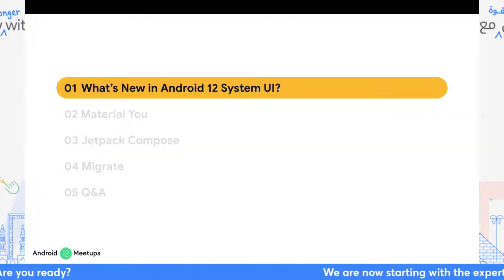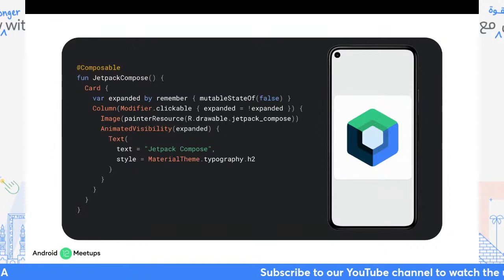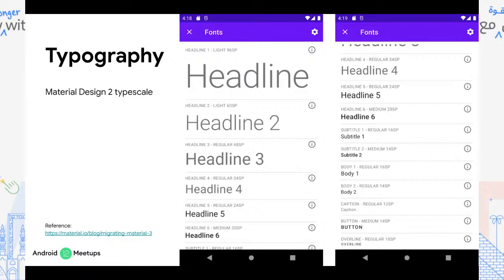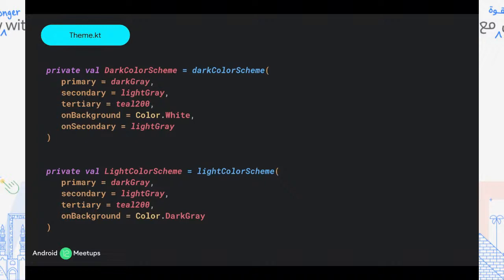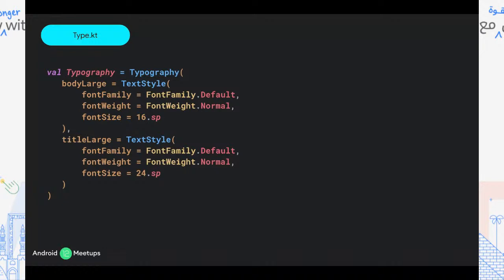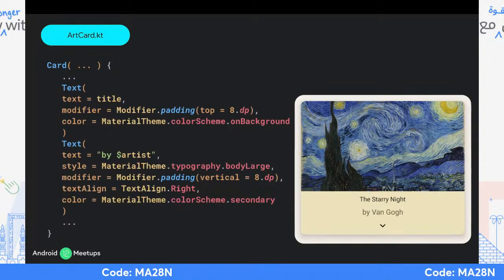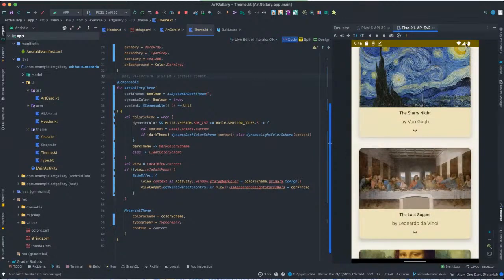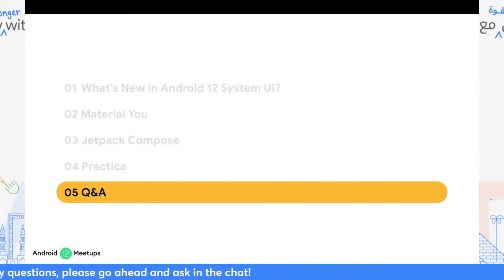Migrating Compose App to Material You! (Maryam Alhuthayfi)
# Session Title #

# Session Description #
During this session, we will:
- Give an introduction about Jetpack Compose.
- Talk about Material You.
- Explain how to migrate your app to Material You.